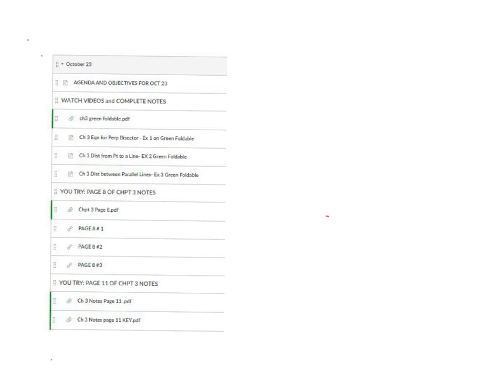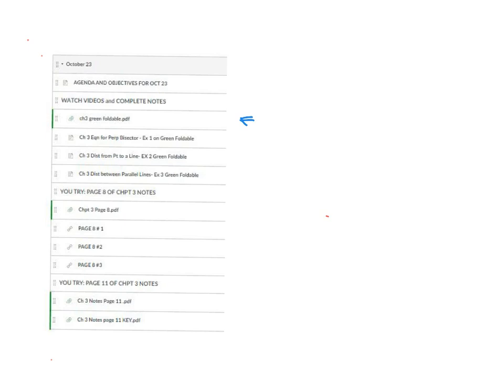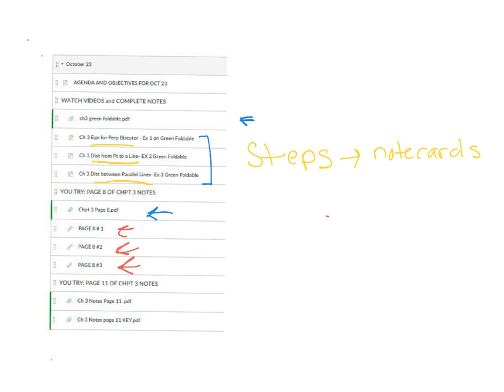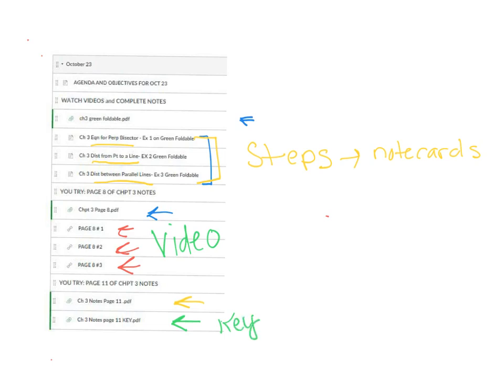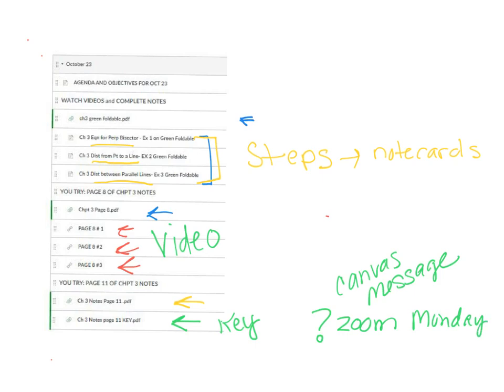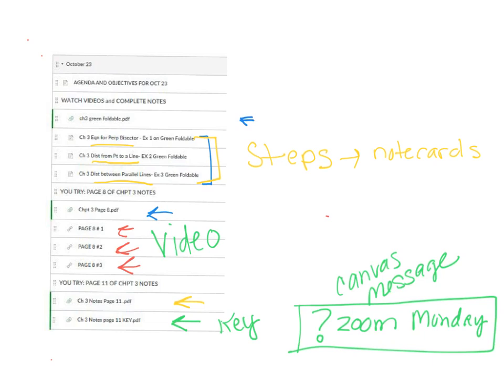HGEO OCT 23